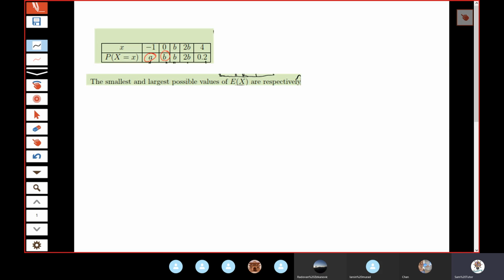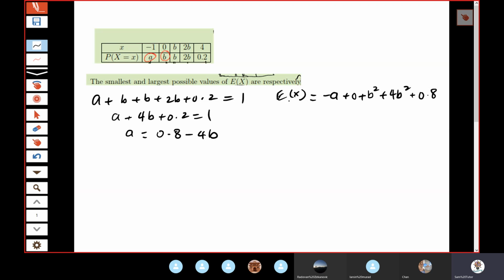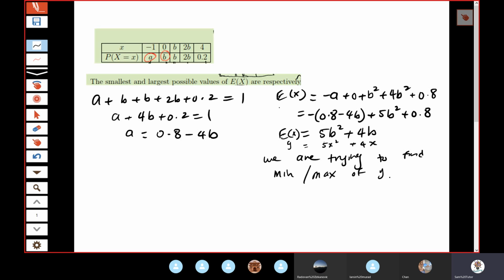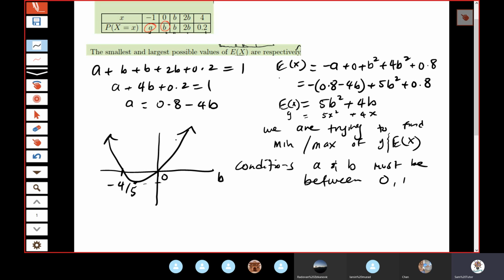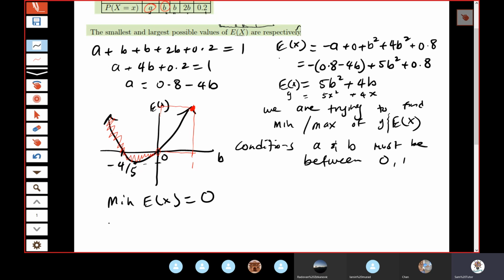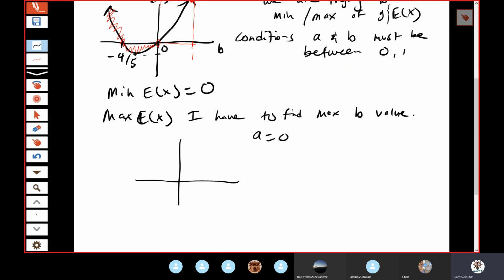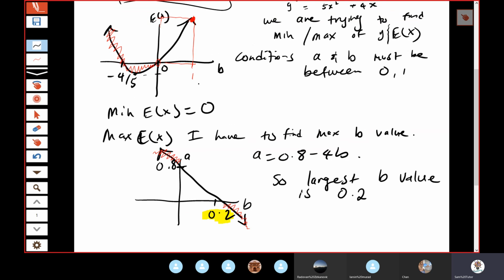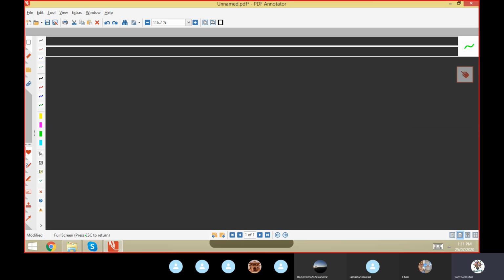Year 11 || Adv || Probability